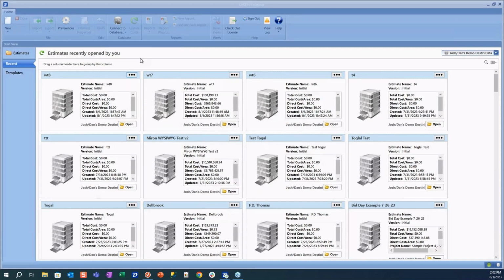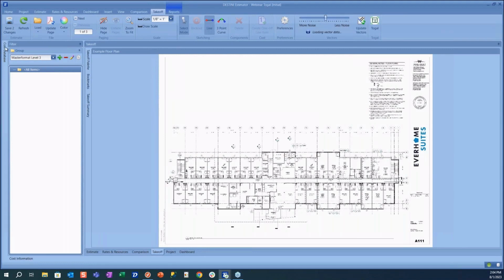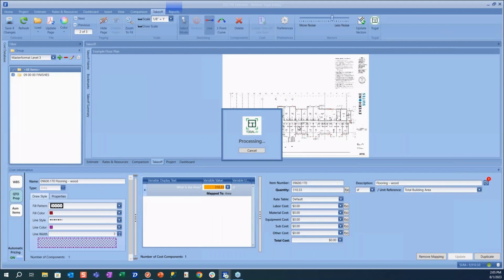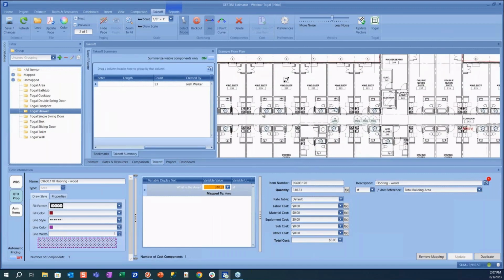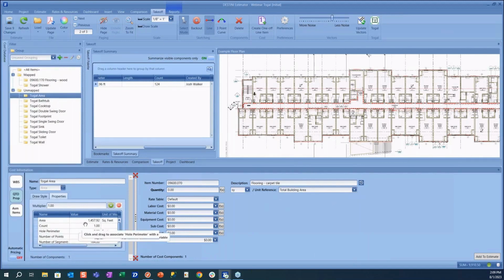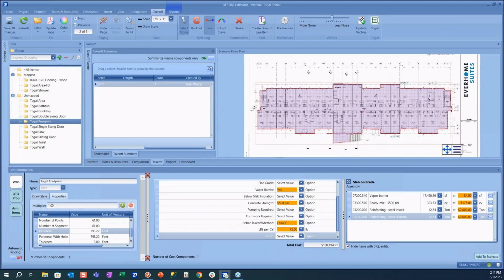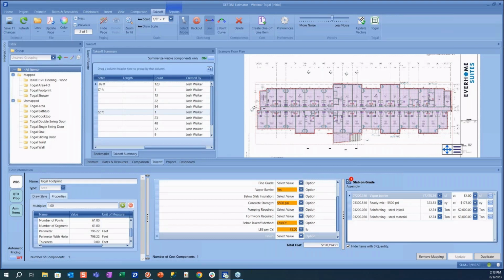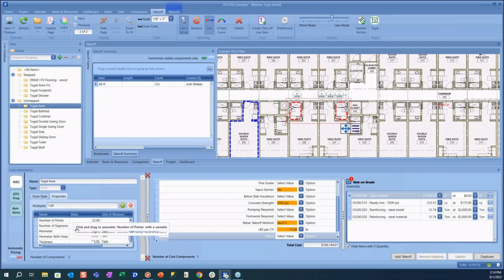How to Use Togal Takeoff in DESTINI Estimator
DESTINI Estimator integrates with Togal.AI to reduce the time it takes to do takeoff by up to 90%. This video demonstrated how to use Togal inside DESTINI Estimator construction estimating software.

Josh Walker, Beck Technology Lead Sales Engineer demonstrates the Togal.AI takeoff software integration with DESTINI Estimator estimating software. This integration helps speed up the process of performing takeoff with 97% accuracy through Togal.AI’s machine learning process.

In this demo you will see how to run a drawing set through Togal from an estimate template in DESTINI Estimator, run a drawing set through Togal, select line items, apply unit cost, and how to apply it to our estimate. Togal.AI automates takeoff in about 40 seconds.

Then, Josh shows you how to use the filter tree to narrow in the takeoff, and how to apply total to assemblies.

At the end of webinar, viewers ask questions and Josh answers them.

For a high-level overview of how Togal works in DESTINI Estimator, you must check out this software integration demonstration.